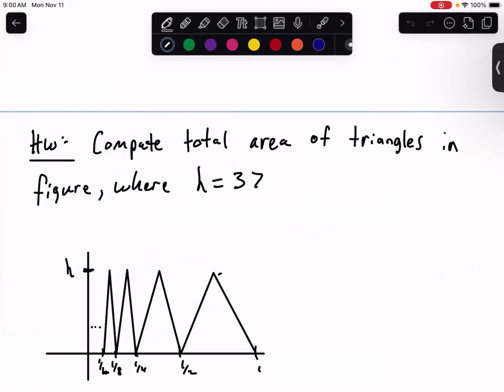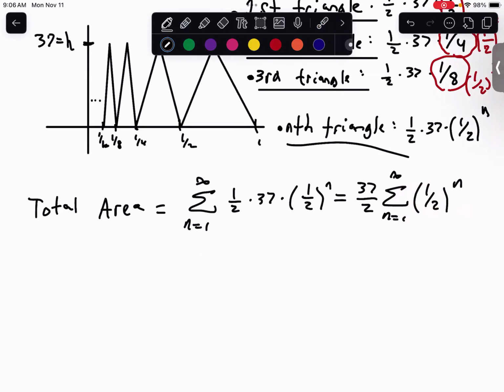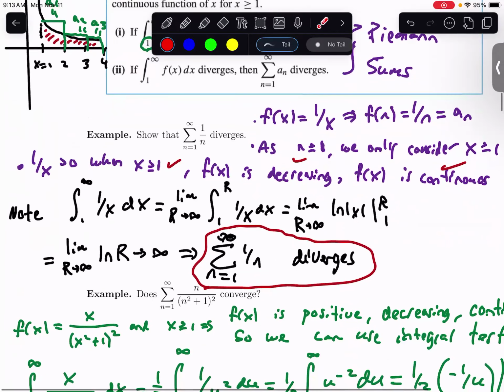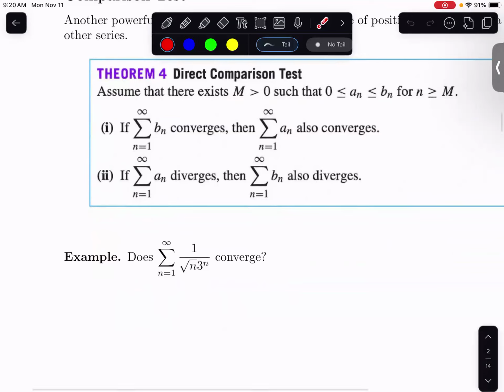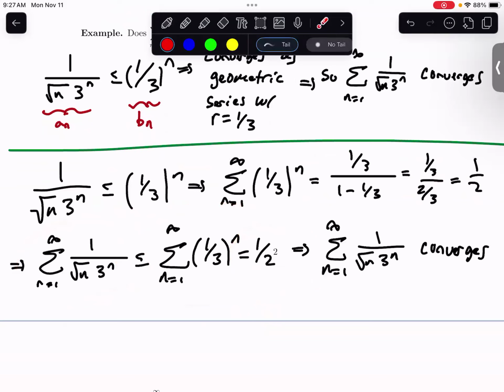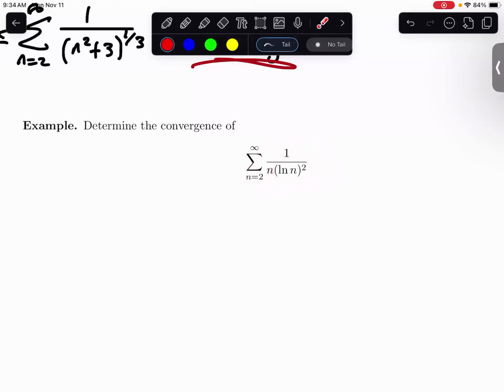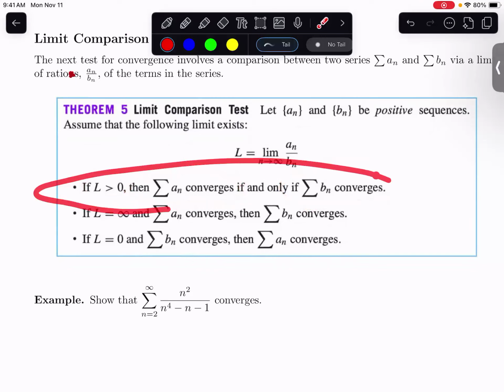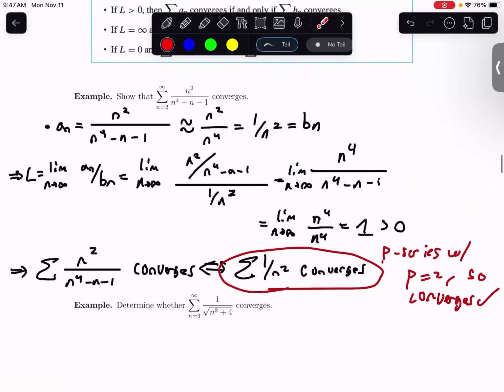[November 11th] Section 10.3: Comparison Tests